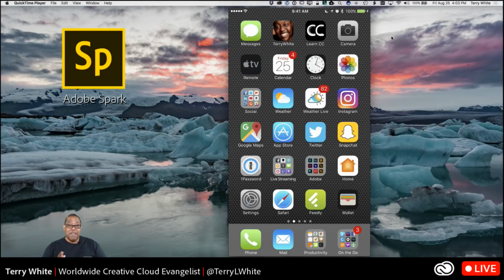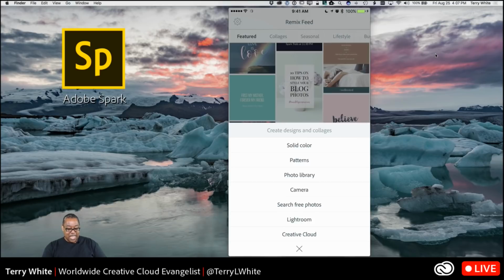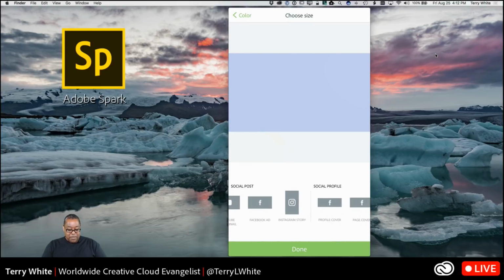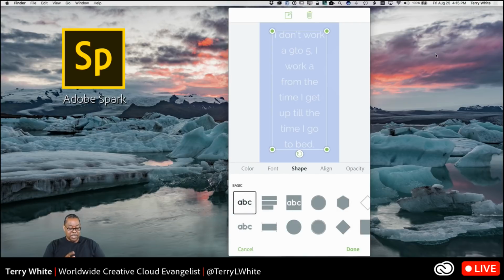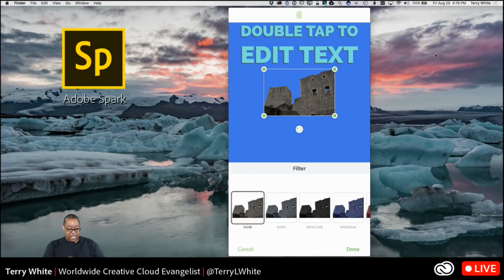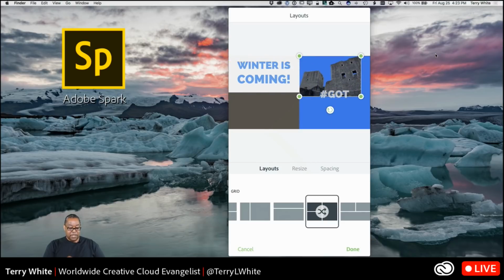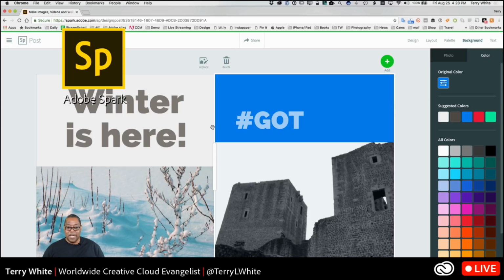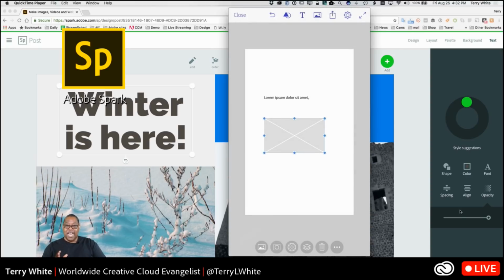How to Make the Perfect Image for Your Next Social Media Post | Adobe Creative Cloud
Adobe Evangelist Terry White is on hand to show you how to make the perfect image for your next Instagram Story, Snapchat, Tweet, Facebook Post, and more.